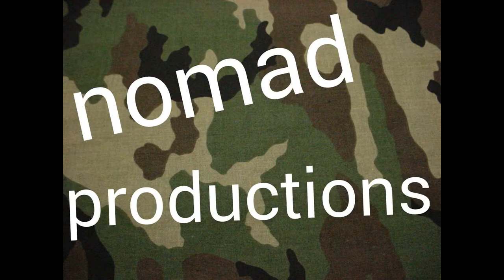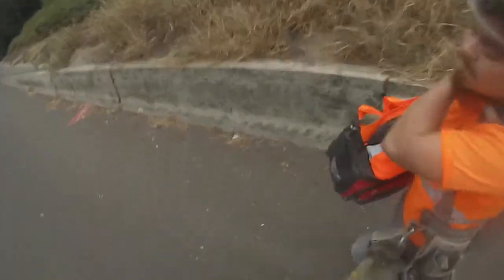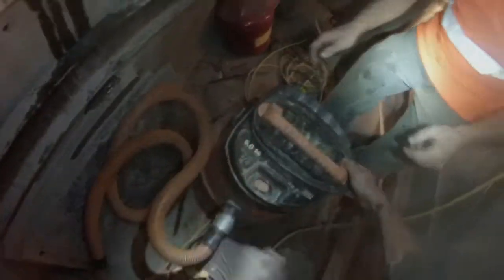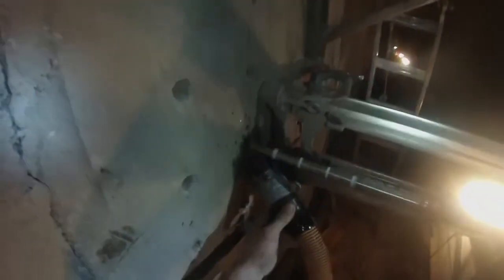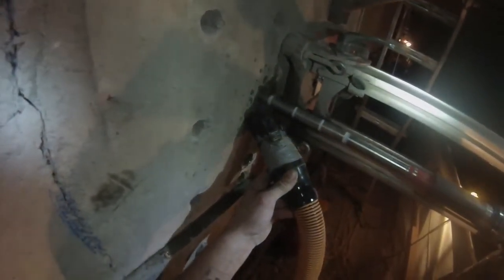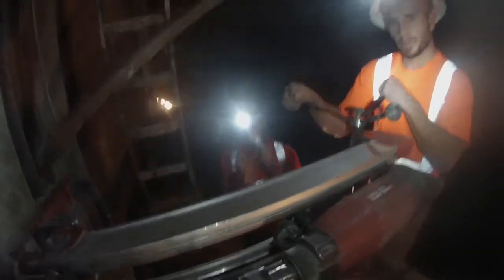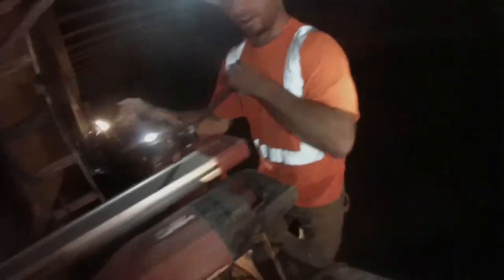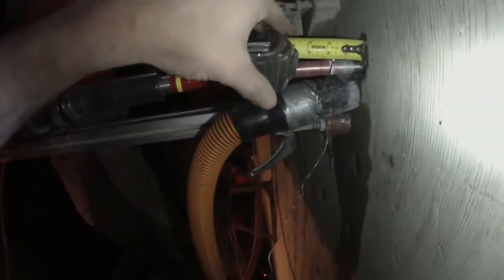1Day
1 day on the job, core drilling, from not done to expert in one night.